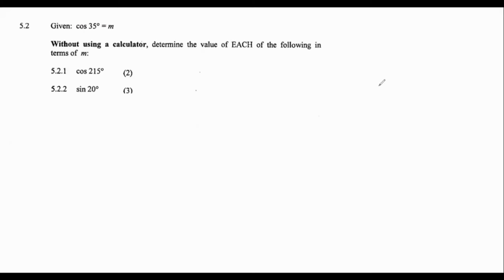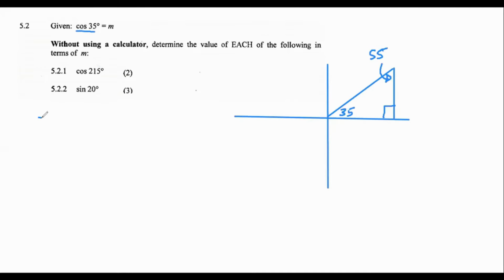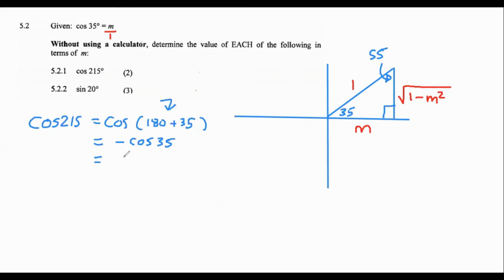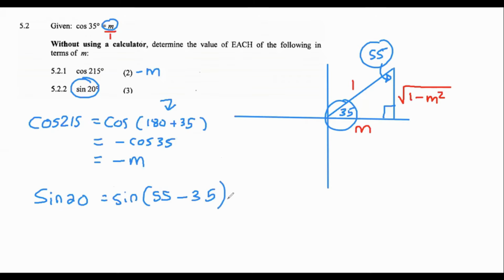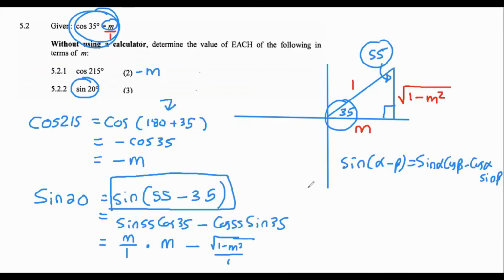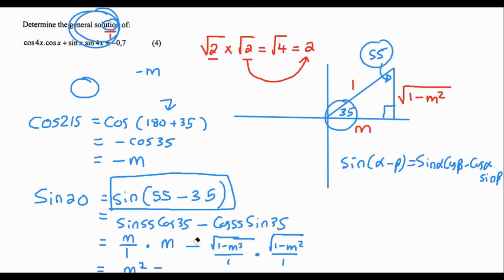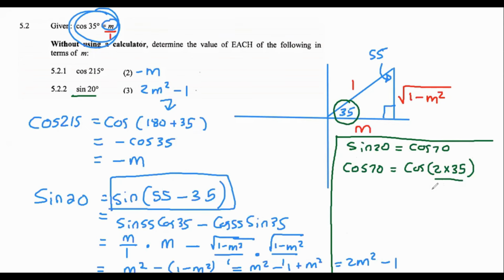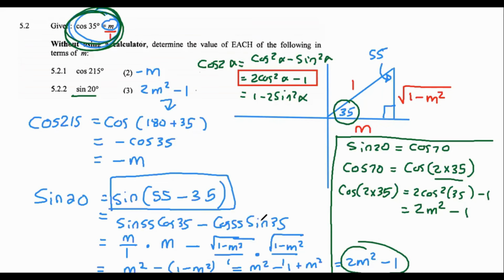Trigonometry grade 12: Exam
Trigonometry Grade 12 Exam question.

This was a live recording.